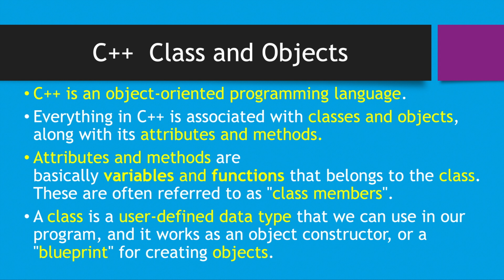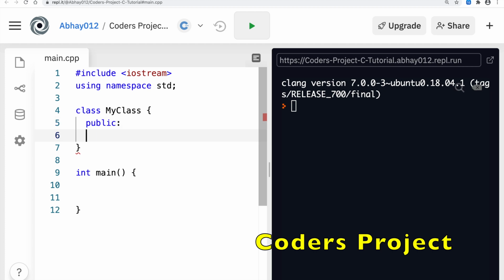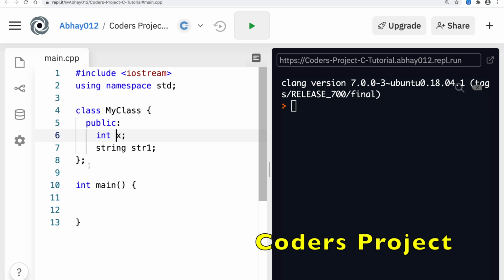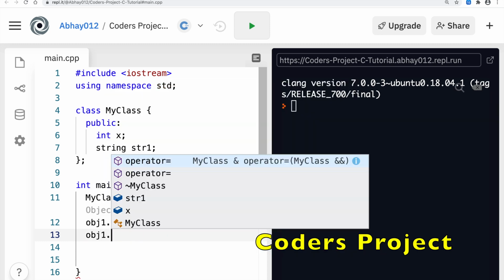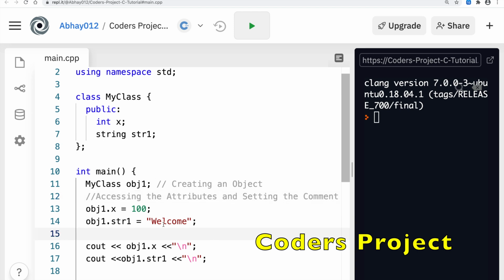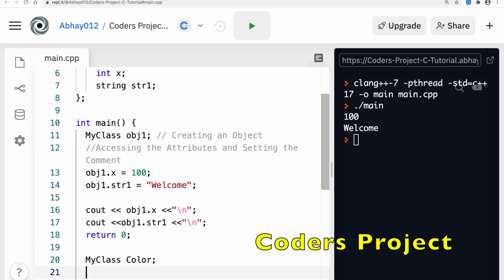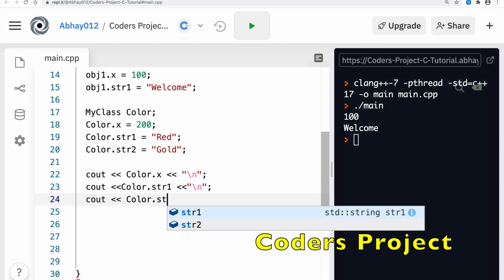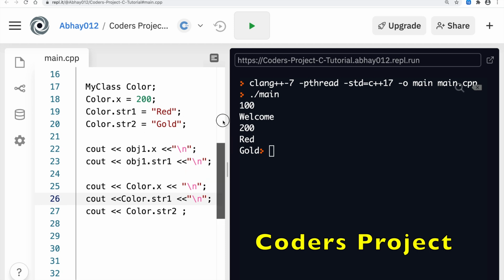C++ Classes and Objects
In this video i have explained what are classes and objects and how to create them and use it accordingly.